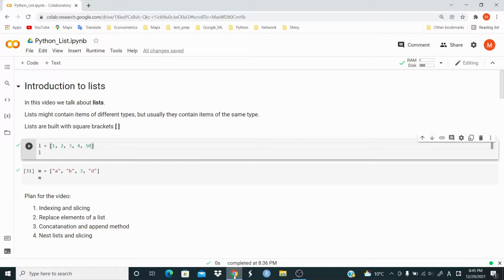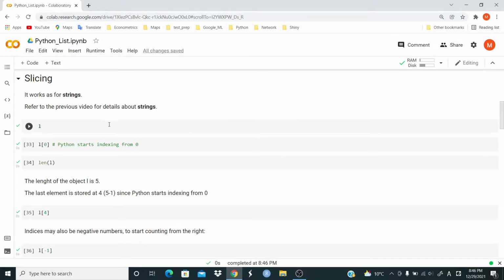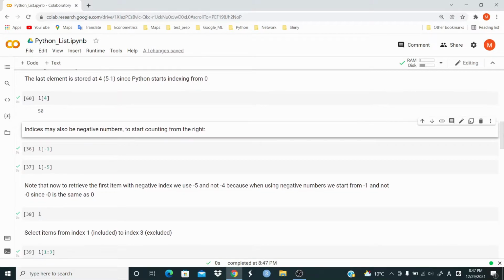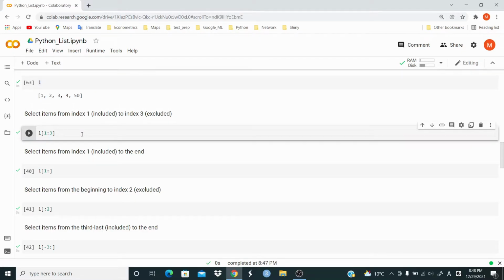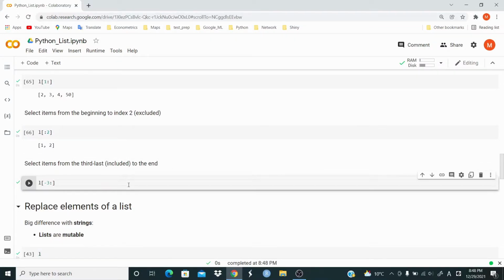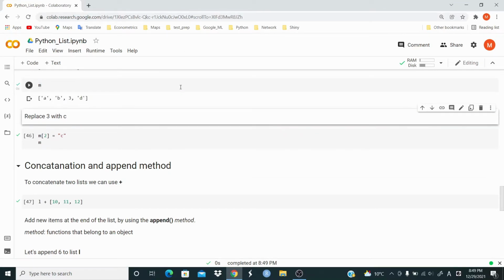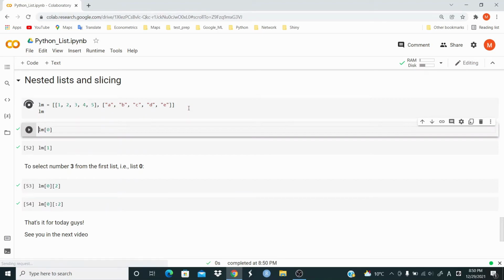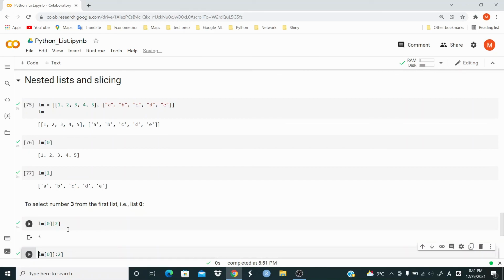Python: List || 04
In this video we discuss about list in Python.

Plan for the video:

1. Indexing and slicing
2. Replace elements of a list
3. Concatenation and append method
4. Nest lists and slicing